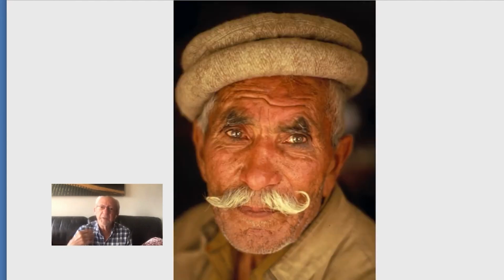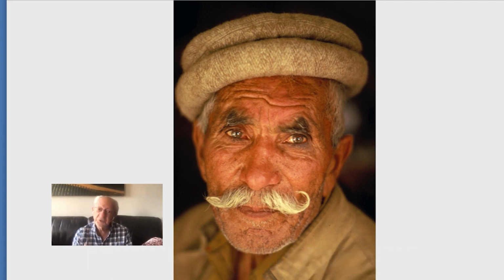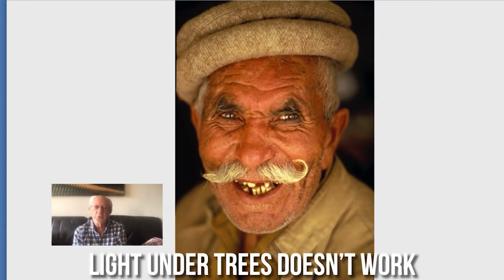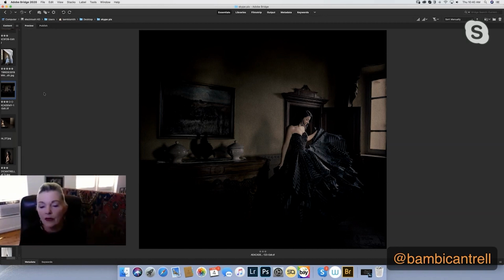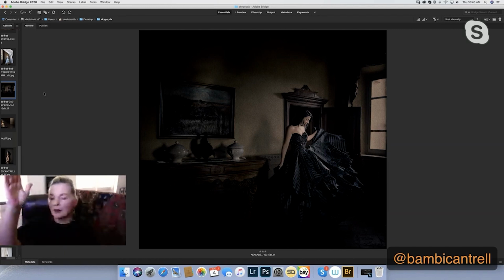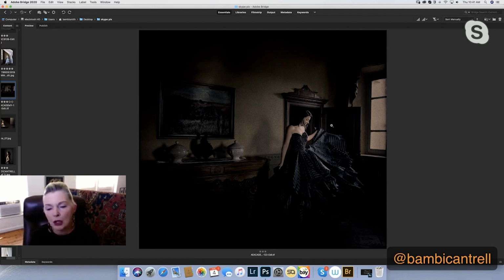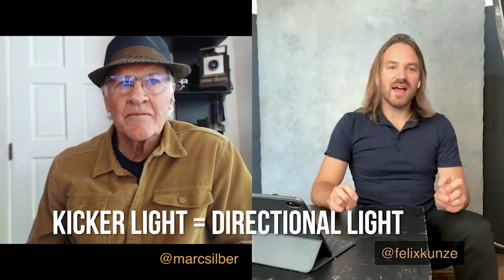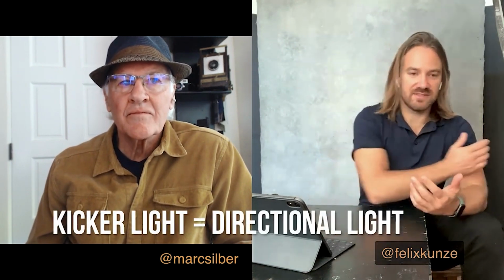Photography Lighting Tips from 3 Master Photographers to Help You Understand Light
Photography is writing with light, so understanding light is an important part of mastering photography. That's why we've brought together tips from three professional photographers who have a strong understanding of light: Bob Holmes, Bambi Cantrell, and Felix Kunze. These photographers share their wisdom and how you can improve your own lighting skills and advancing your photography.